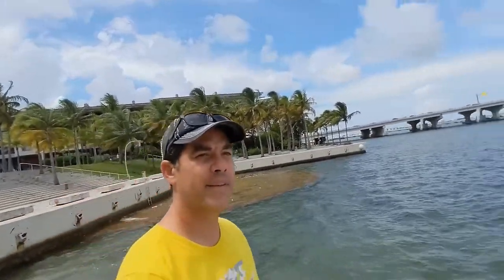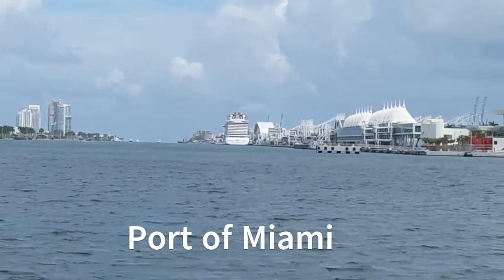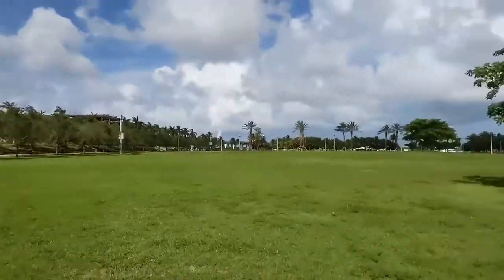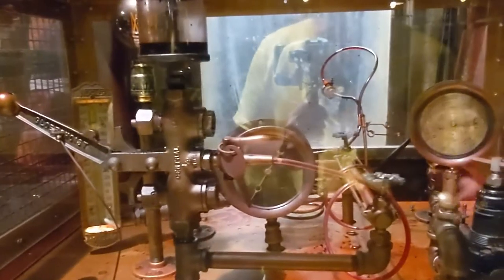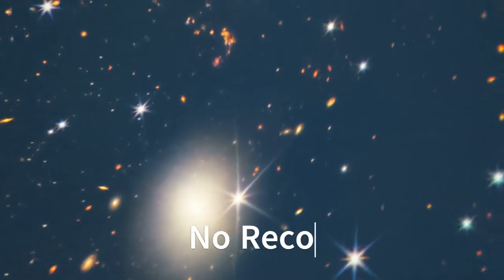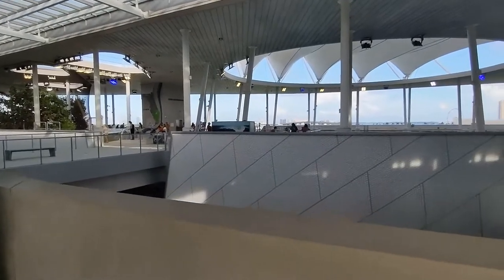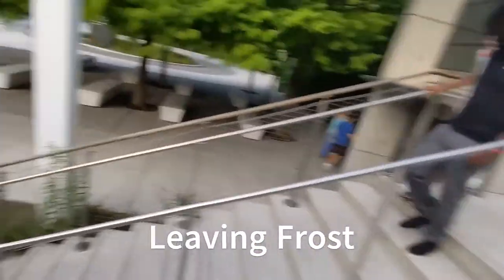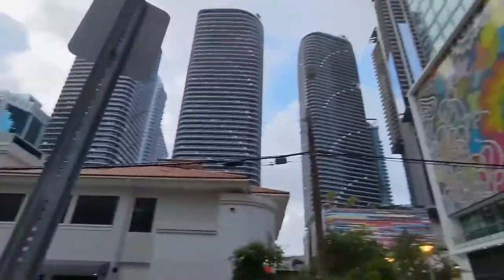Luis Eme Visits Miami Museums (part 2) Frost Science Museum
After leaving The Perez Art Museum, it is a short walk to arrive to Phillip and Patricia Frost Museum of Science